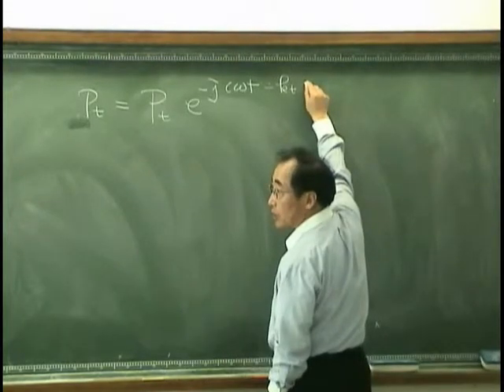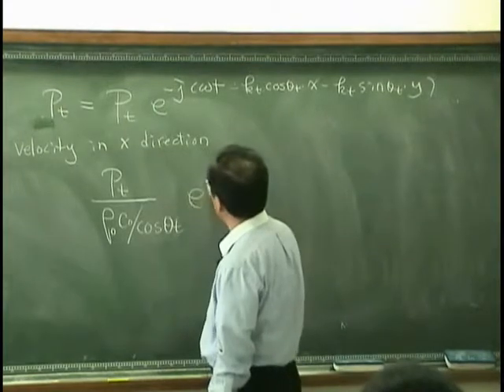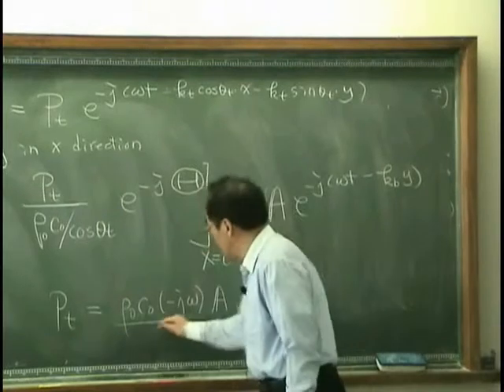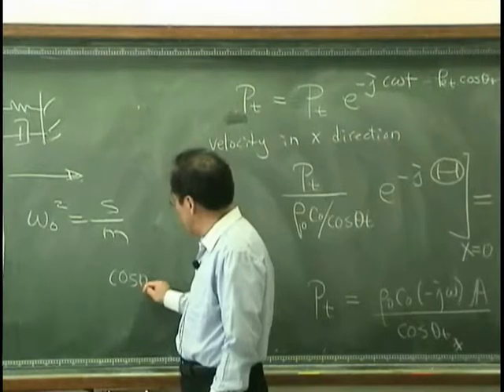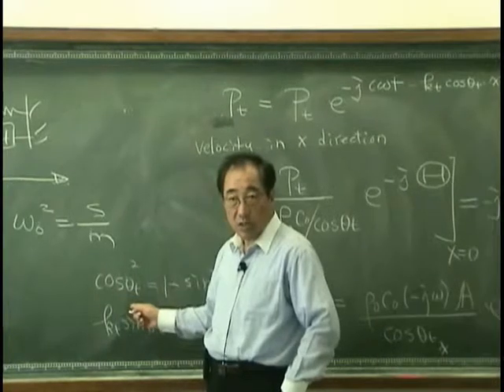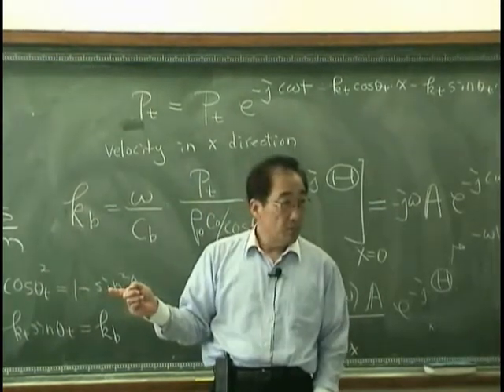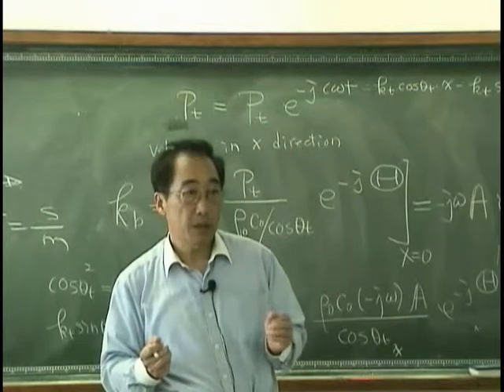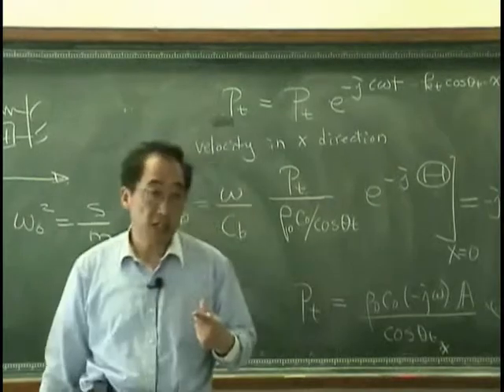[Lecture15-5: Transmission/Reflection of inf. plate] Introduction to Acoustics, Yang-Hann Kim